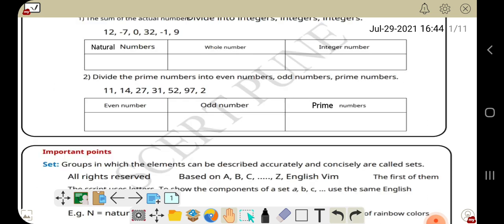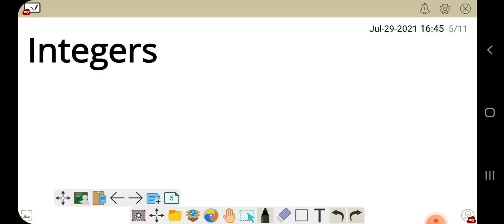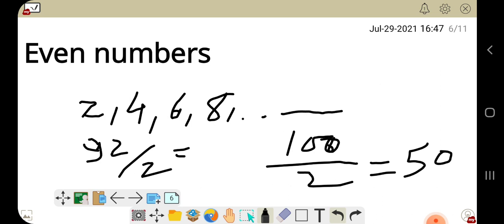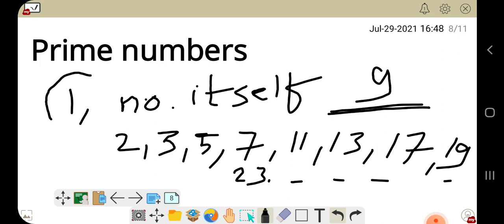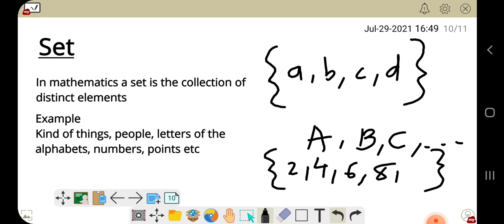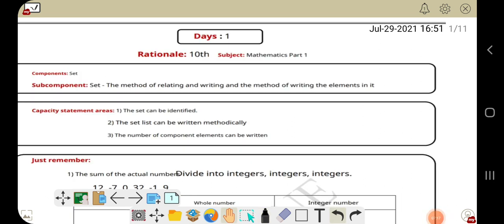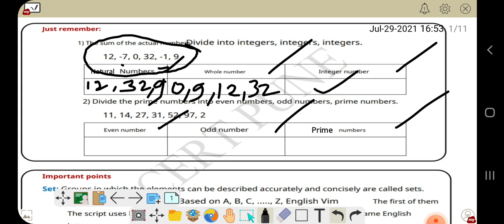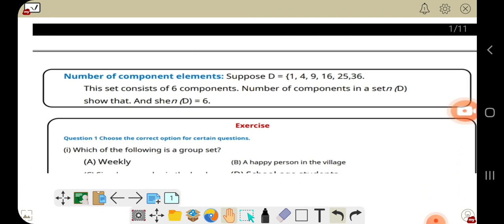Bridge Course of Class 10th DAY 1 MATHEMATICS for English medium and Semi English medium students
Welcome to all the students.
Learn Mathematics passionately and enjoy your day.
Bridge course is all about basics that you have to learn before learning your syllabus.
It will really motivate me to work hard and upload such content in future.